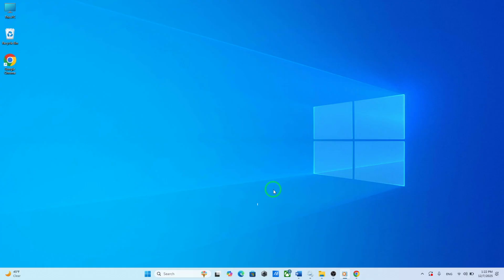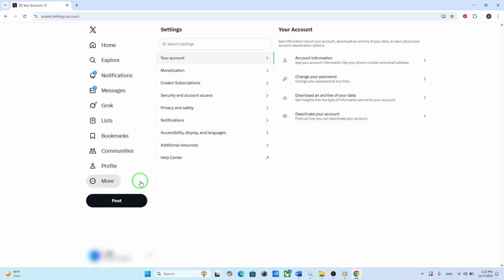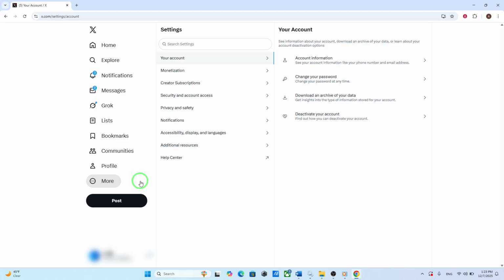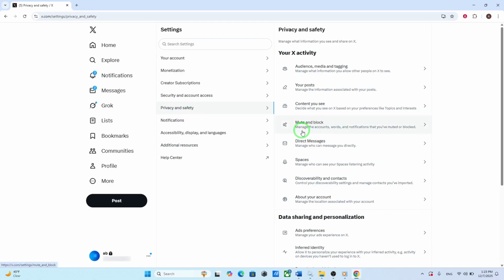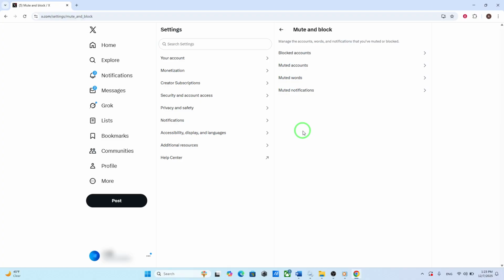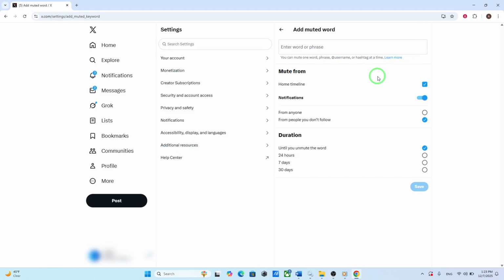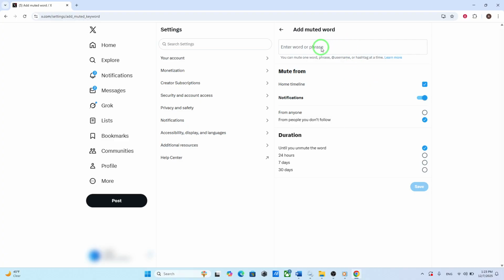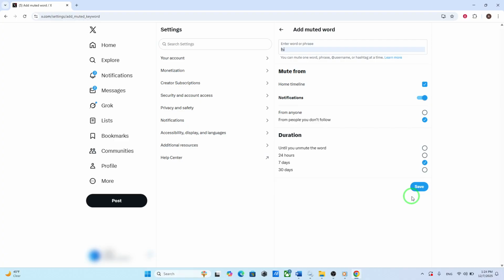How To Mute Word From Unfollowing Accounts On X (Twitter) Web On PC (New Update)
Learn how to mute words from accounts you don’t follow on X (Twitter) using your PC. This new update lets you control what appears in your feed and keep unwanted topics out of your timeline. Follow these quick steps to set it up.

1. Open x.com

2. Click on the more icon

3. Go to your Settings and privacy, then Privacy and safety

4. Go to Mute and block

5. Enter to Muted words, then click the plus icon

6. Enter the word you’d like to mute

7. Fill the fields (Mute from, Duration, etc.)

8. Choose From people you don’t follow, click on Save

Now your X feed will stay focused on what matters most to you.-

Chapters:
00:00 Intro
00:12 Soultion
01:05 Outro